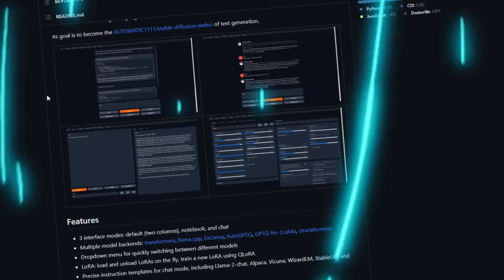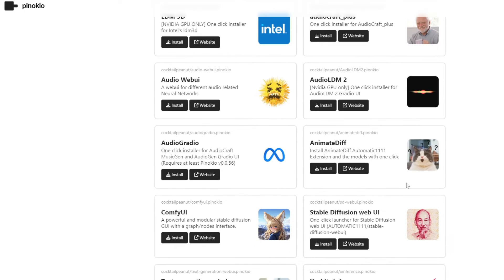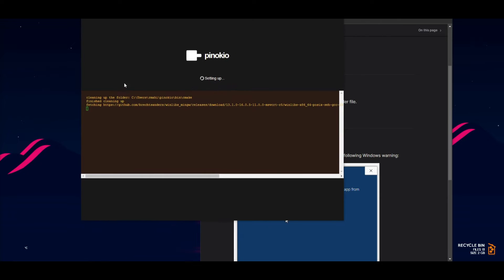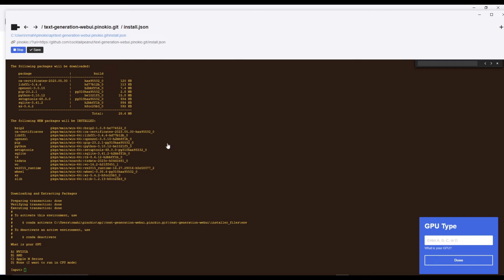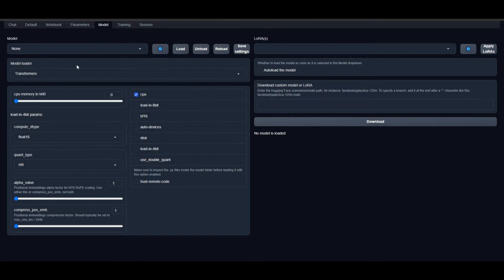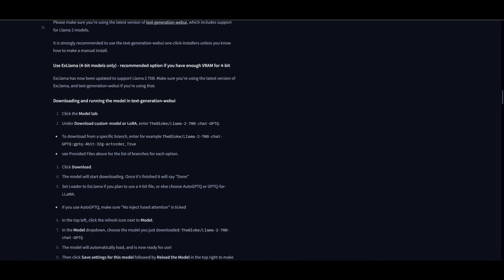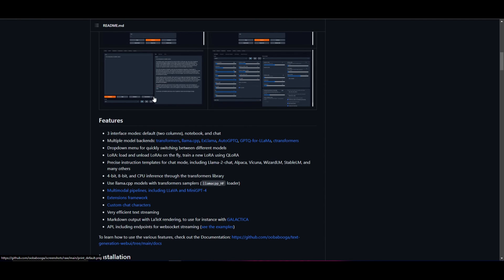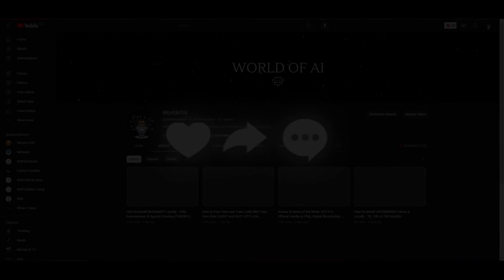How to Install TextGen WebUI - Install ANY LLMs IN Minutes Locally! (Oobabooga)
Welcome to a game-changing solution for installing and deploying large language models (LLMs) locally in mere minutes! Tired of the complexities and time-consuming nature of setting up these models? Fret not, because I've got the perfect answer for you – TextGen-WebUI, also known as the intriguingly named "Oogabooga." But trust me, the name's the only weird thing about it!

In this video, I'm going to walk you through the entire process of installing and using TextGen-WebUI, ensuring you have a smooth experience every time. As we'll be utilizing this method for numerous future uploads, I believe a comprehensive demonstration is essential. And the best part? This installation method is lightning-fast, thanks to a one-click installer that makes the whole process a breeze.

[Key Highlights]:
- Effortless Local Deployment: Say goodbye to the hassle of deploying LLMs – TextGen-WebUI streamlines the process.
- Unveiling Oogabooga: Learn why this unconventional name hides a powerful tool for deploying any model you desire.
- Versatility in Model Deployment: It's not just about LLMs – you can deploy a variety of models using TextGen-WebUI.

So why wait? Dive into the video and unlock the secret to stress-free LLM deployment. Don't forget to give the video a thumbs up, subscribe to the channel for more insightful content, and share this video with fellow enthusiasts who could benefit from this game-changing solution.

Additional Tags:
TextGen-WebUI, LLM Deployment, Install Large Language Models, Oogabooga, Text Generation, Local Model Deployment, One-Click Installer, Easy Installation, Model Deployment Tutorial, Technology, Software, Coding, AI, Machine Learning, Tutorial, How-To, Step-by-Step Guide.